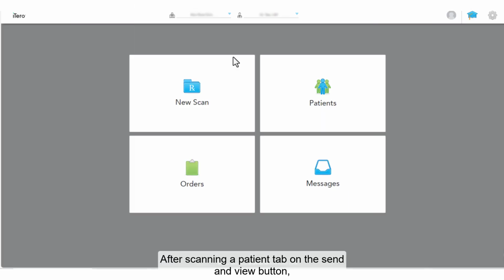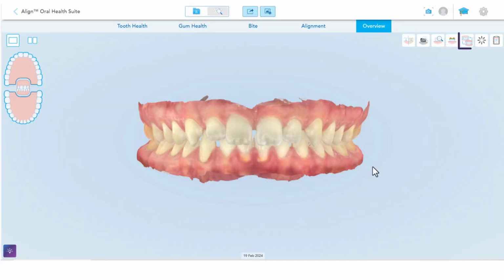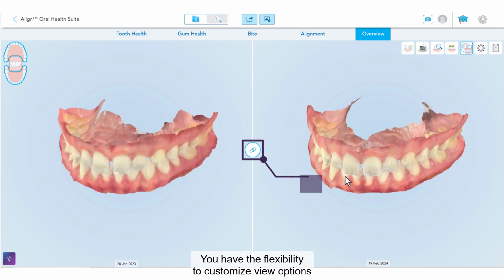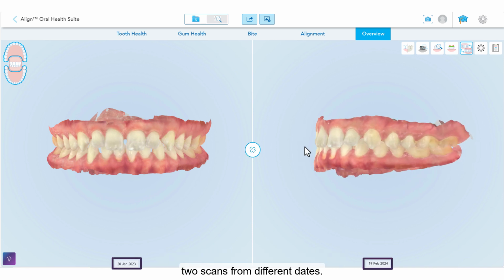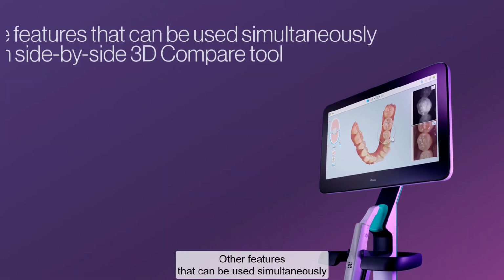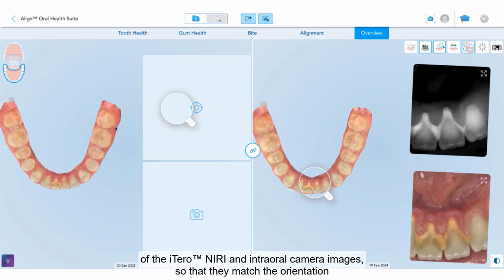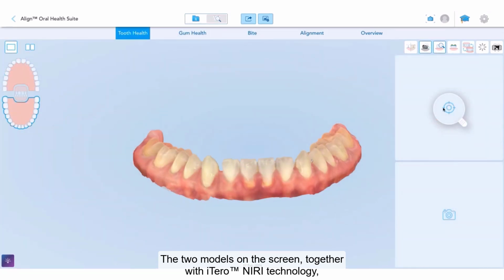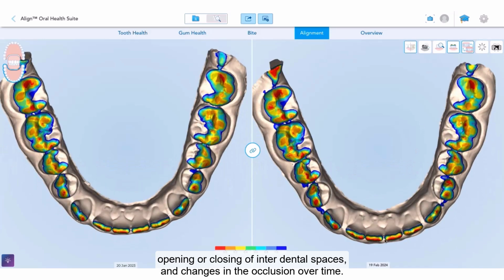Track patient progress with the side-by-side 3D Compare tool | iTero scanner training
Discover how the side-by-side 3D Compare tool helps visualize oral health changes and track treatment progress over time. Available on the iTero Element™ Plus series, iTero Lumina™ intraoral scanner, and MyiTero™ portal, this tool enhances patient communication, builds trust, and increases case acceptance through real-time 3D visualizations.

Chapters:
00:07 Side-by-side 3D comparison tool overview
01:11 Accessing the side-by-side 3D compare tool after scanning
01:42 How to use the side-by-side 3D compare tool
02:27 Using iTero™ Near Infra-Red Imaging (NIRI) and intraoral camera tool over the 3D model